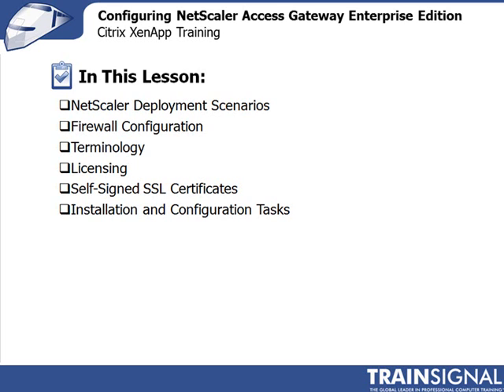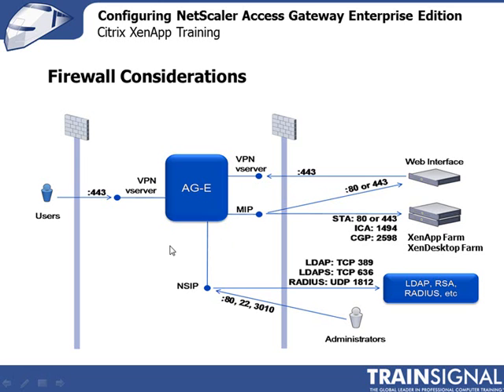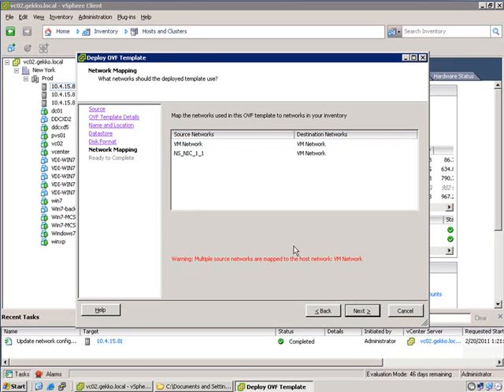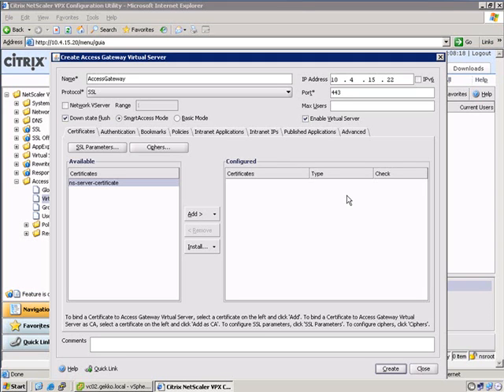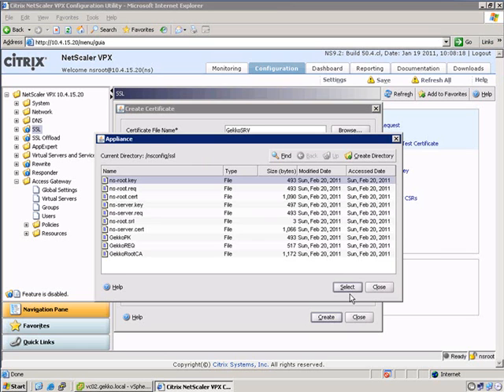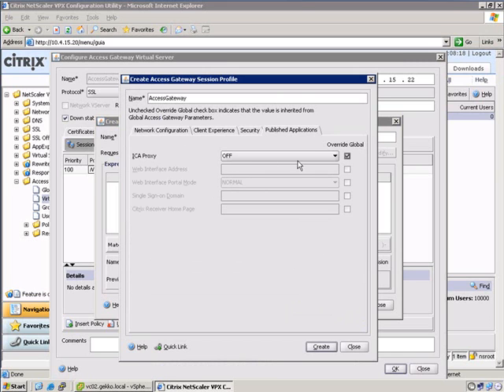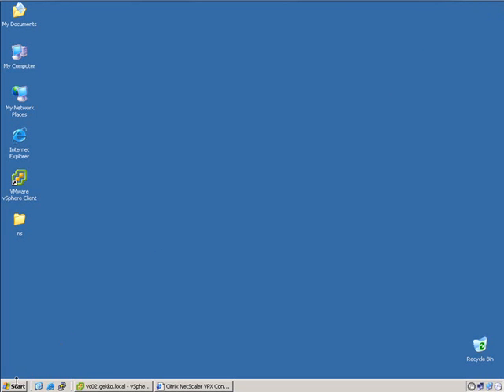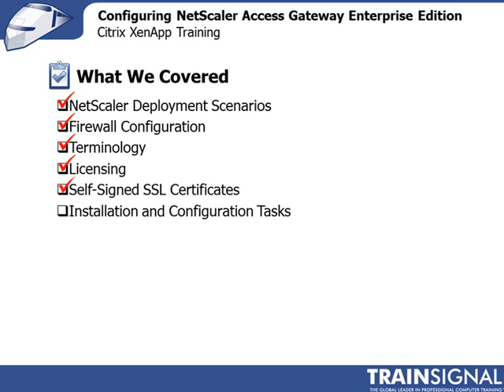Citrix || Lesson20 || Configuring NetScaler Access Gateway Enterprise Edition